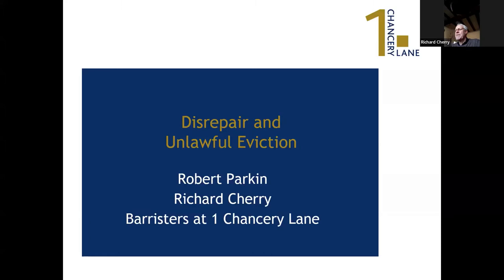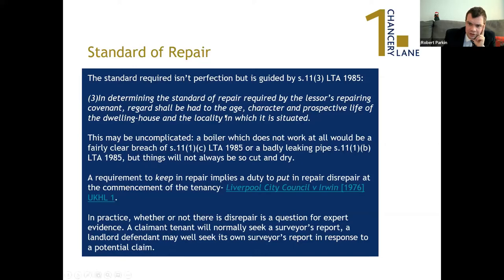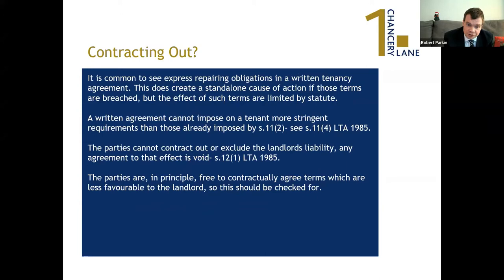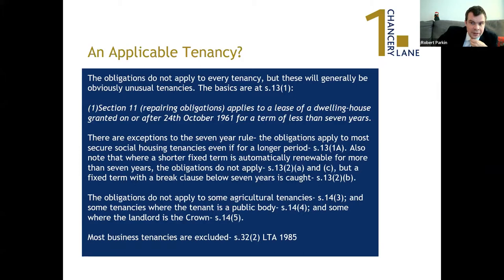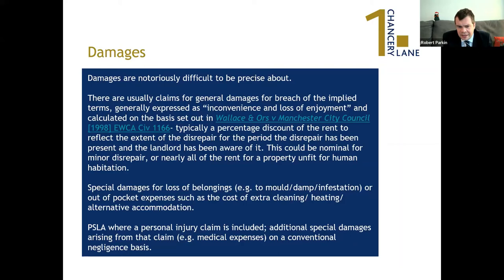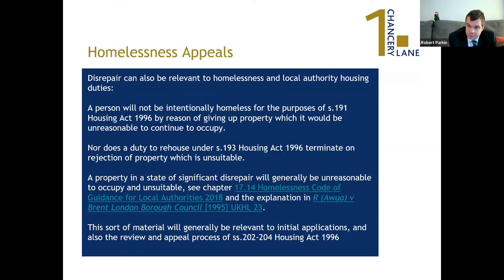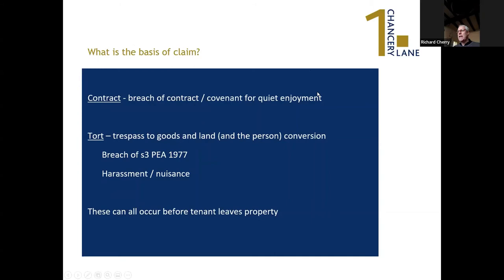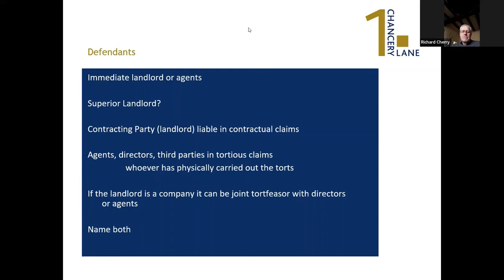Unlawful Eviction and Disrepair Claims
In this webinar, barristers Richard Cherry and Robert Parkin consider two of the most common issues for residential landlords and tenants.

They look at issues for those representing landlords and tenants concerning unlawful eviction claims and the possibilities for lawful eviction of occupiers who may lack the full protection of the Housing Act 1988 and/or Protection from Eviction Act 1977.

They also discuss disrepair considering what to look for in a potential claim.